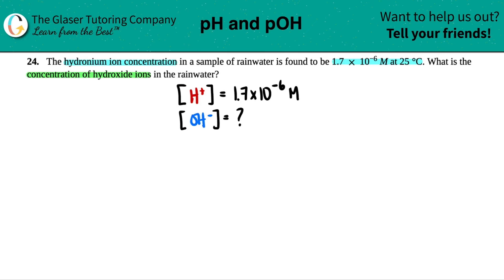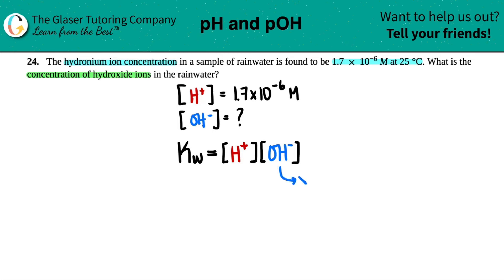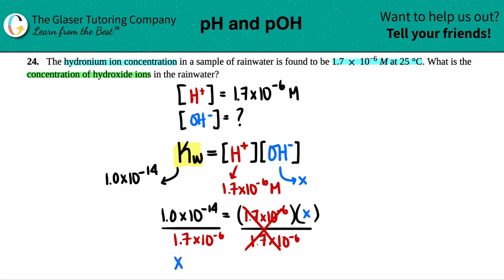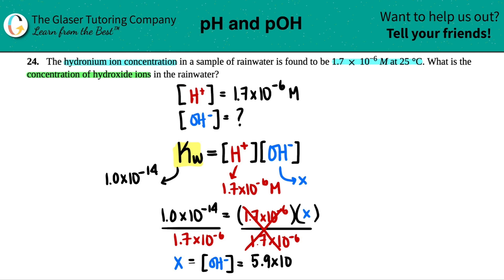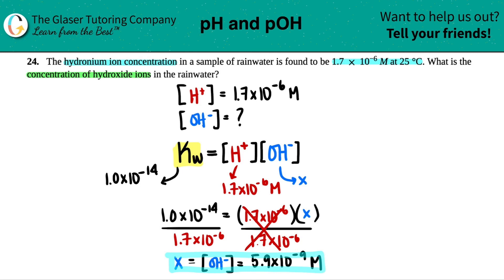14.24 | The hydronium ion concentration in a sample of rainwater is found to be 1.7 × 10^−6 M at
The hydronium ion concentration in a sample of rainwater is found to be 1.7 × 10^−6 M at 25 °C. What is the concentration of hydroxide ions in the rainwater?